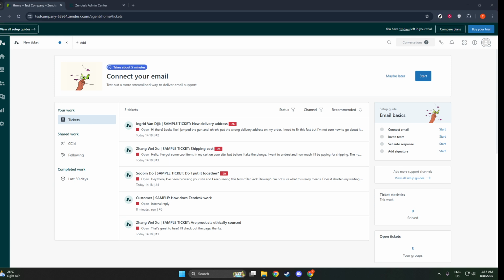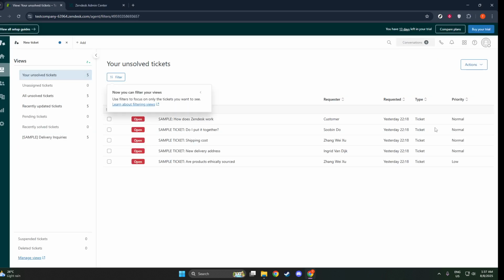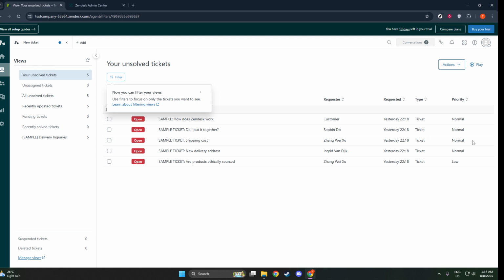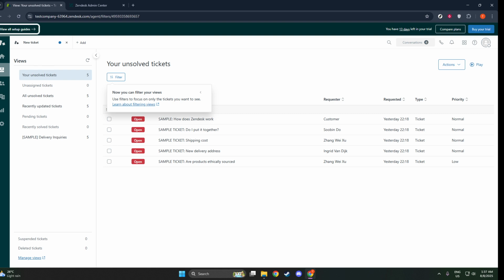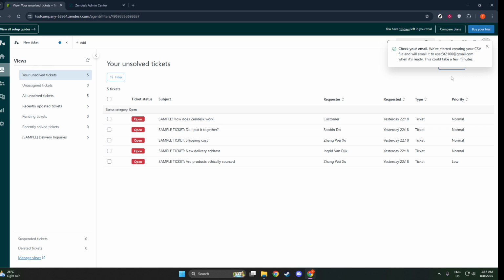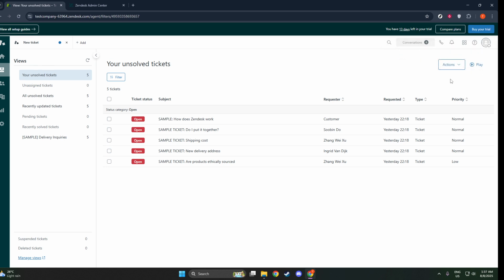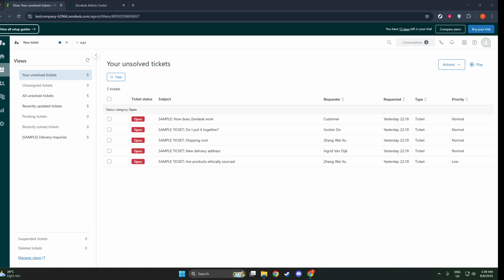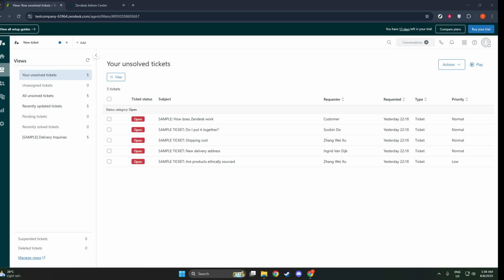How to Export Zendesk Tickets [2026 Full Guide]